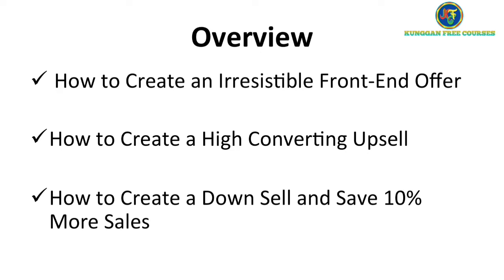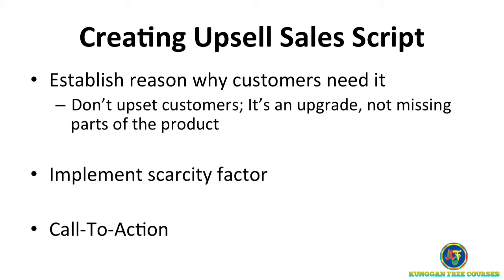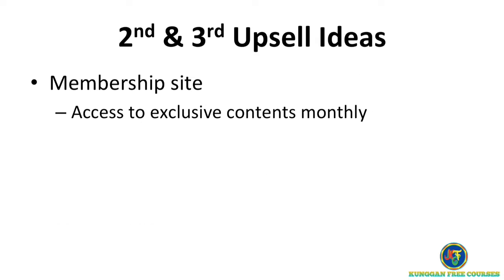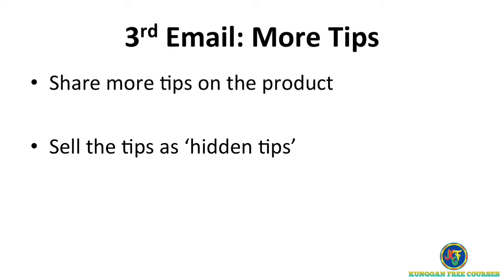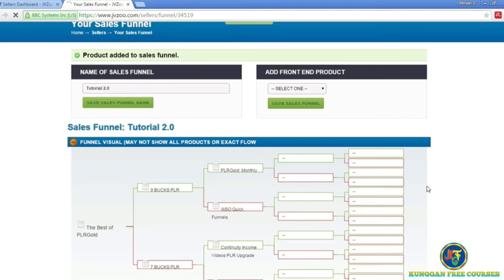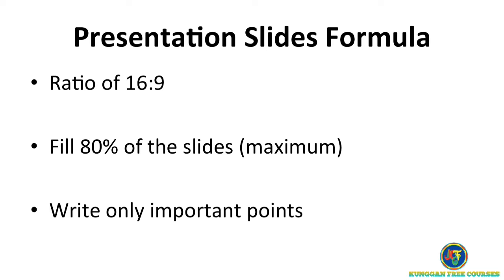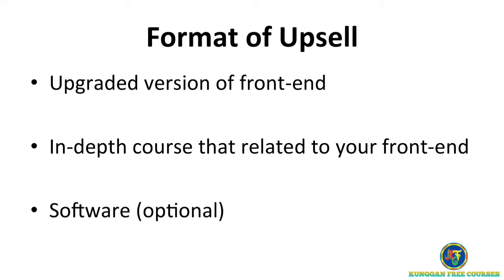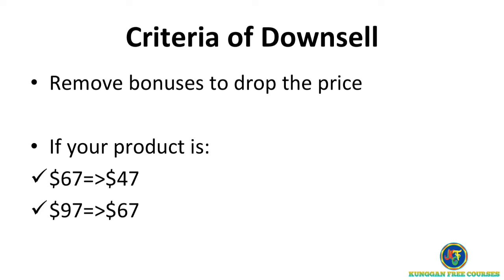Sales Funnel | Blueprint Secrets in Digital Launching. by Kunggan Free Courses.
In Today's Course, we have Discussed about Building a Sales Funnel.

01 -The Sale Funnel Blueprint.
02 -How To Create A 2nd and 3rd Upsell.
03 -How To Create A Big Ticket Backend.
04 -How To Write Buyer Follow Up Emails.
What are follow up Email.
05 -How to Set Up Your Sales Funnel on JVZoo.
06 -How to Create an Irresistible Front-End Offer.
07 -How to Create a High Converting Upsell.
08 -How to Create a Downsell and Save 10 Percent More Sales.
This course will give you complete guidance on blueprint of sales funnel creation.